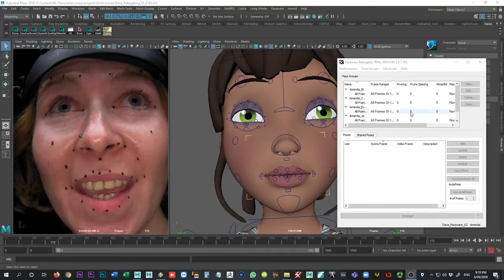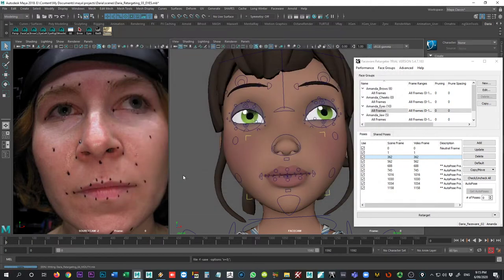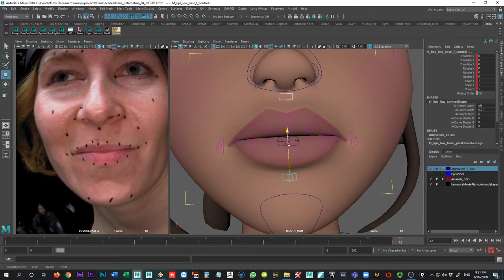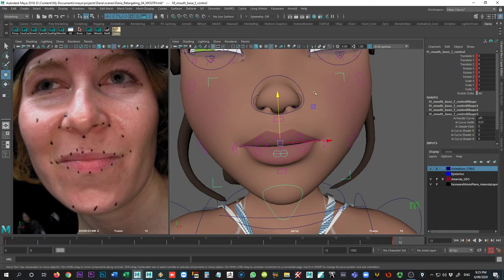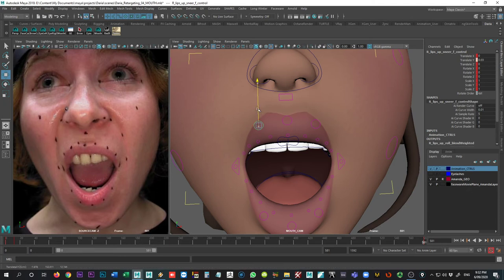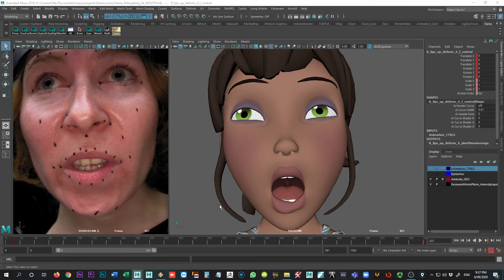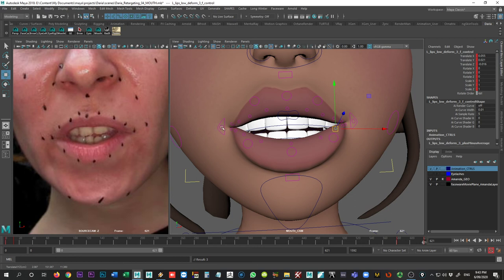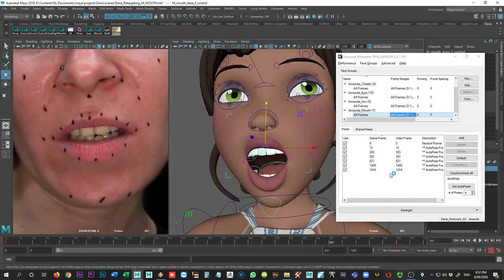MoCap 3 - Week 7 Lecture - Day 2 - Using Faceware Retargeter